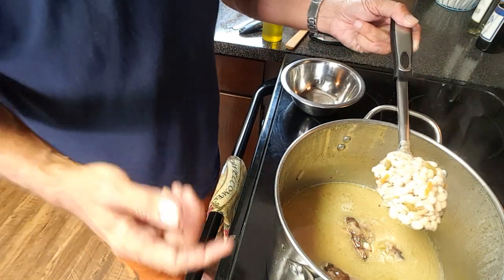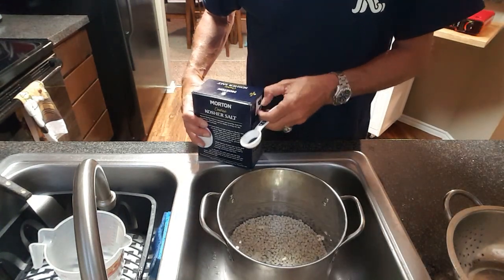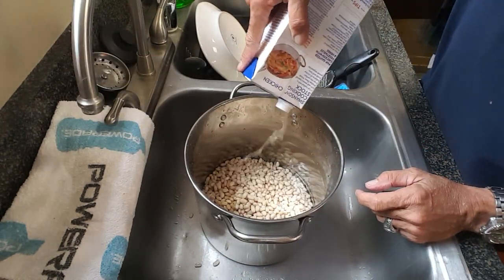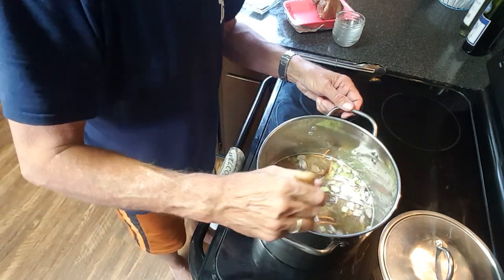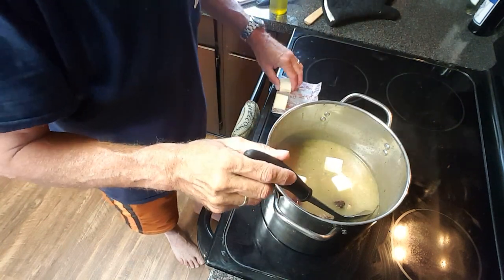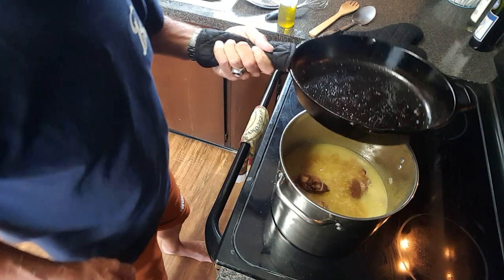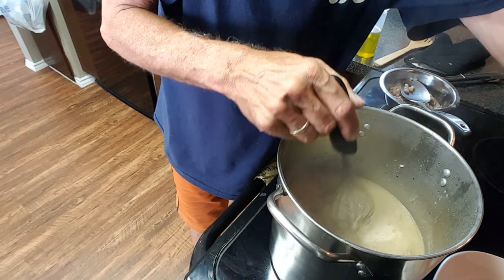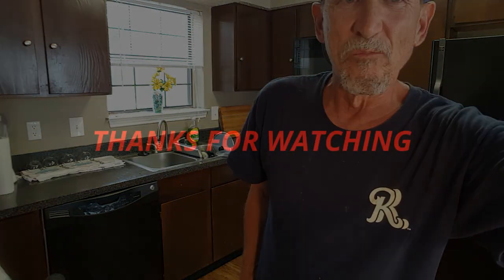NAVY BEANS WITH HAM HOCKS, FAMILY RECIPE, RICHARD IN THE KITCHEN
In this video I show you how to make a pot of navy beans with ham hocks. This recipe is the way my dad and grandmother used to make them. This recipe sure bring back memories of a delicious Sunday meal.
Shopping List:
1 lb. Navy beans (the bag may also read Great Northern Beans)
2 large smoked ham hocks
2 1/2 Tbs. Kosher salt. (if using table salt use 1/2 that much)
Chicken stock or broth
1 tbs. each of shredded carrots, shallots, chopped celery
4 garlic cloves
1 tsp. course black pepper
Kosher salt to taste
1 bay leaf
1 sprig fresh thyme
3/4 stick salted butter
4 strips fried bacon
Bacon grease
Green onion chives
Jalapeno pepper slices

Directions:
Rinse and soak beans in cold water overnight and salt overnight.
Pour out the soaking water. Sort out any bad beans and rocks. Rinse beans.
In a large pot add the beans and ham hocks and cover with the chicken stock or broth just about 1 inch above the beans. Add more as needed throughout the cook.
Add the veggies, garlic and pepper and bring to a rapid boil.
Reduce the heat to medium low or so, cover and simmer 2-2 1/2 hours, stirring occasionally. Add more broth if needed.
After about 1 hour fry the bacon and set aside for toppings. Pour the bacon grease into the pot of beans and add the bay leaf and sprig of thyme. Add the butter, cover and continue to simmer for another 1 - 1 1/2.
When done, remove the bay leaf and thyme and discard. If the beans are too soupy just mash some of them and the sauce will thicken a bit.  You could also add about 1 tbs. of corn starch to a bowl of cold water, stir then add to the beans and cook for about 15 more minutes to thicken the sauce.
Bowl up and top with bacon bits, green onions chives and jalapeno peppers.